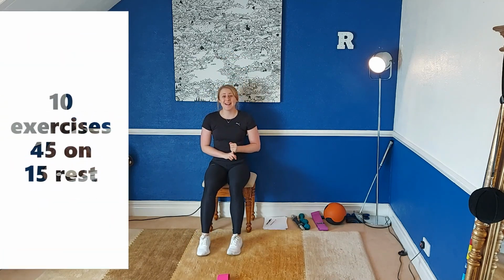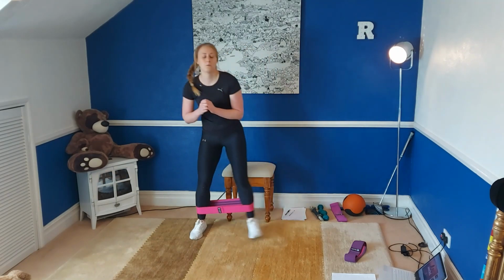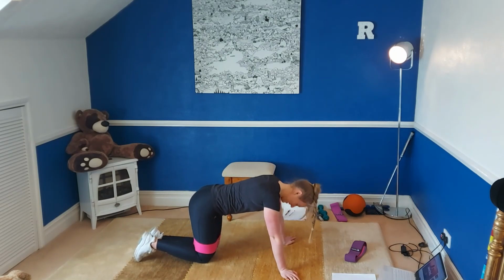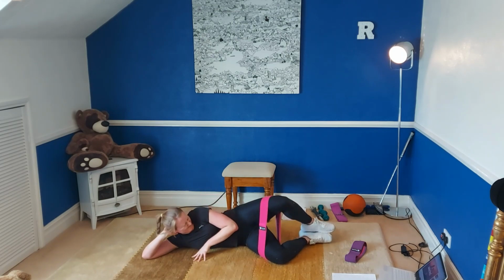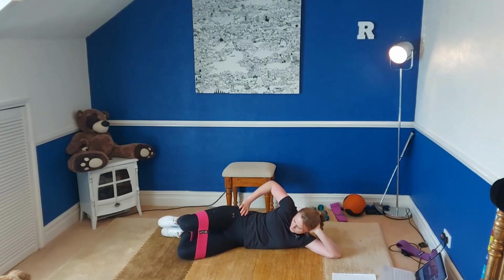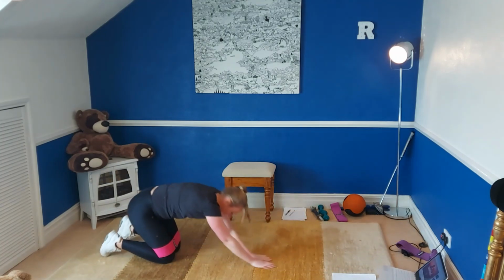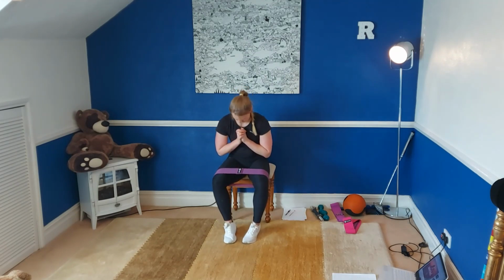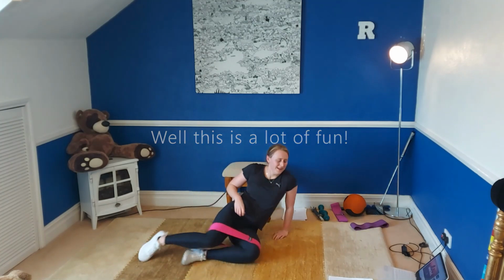GLUTES WORKOUT AT HOME 🔥 RESISTANCE BANDS 🔥 GLUTE MEDIUS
A killer 10 minute workout guaranteed to set that side booty on FIRE!

This workout requires a resistance band for maximum effectiveness. This workout consists of 10 exercises each performed for 45s with a 15s recovery (believe me you'll need it!).

The exercises are listed below:
1. Star jumps
2. Side to side band walk
3. Fire hydrant (Right leg)
4. Fire hydrant (Left leg)
5. Clam (Lie on right)
6. Straight leg lift (Lie on right)
7. Clam (Lie on left)
8. Straight leg lift (Lie on left)
9. Monster walk
10. Seated abduction

On all of these exercises it's so important that you try to stretch the band as much as possible - literally feel as though you are trying to snap it!

One set takes 10 minutes to complete, but I always perform this routine 3x in a row to bring the total time to 30 minutes (feel free to repeat!).

Of course if you're after an alternative workout routine - why not mix and match this workout with another one on my channel - there's loads to choose from!

Best wishes!

Bex x